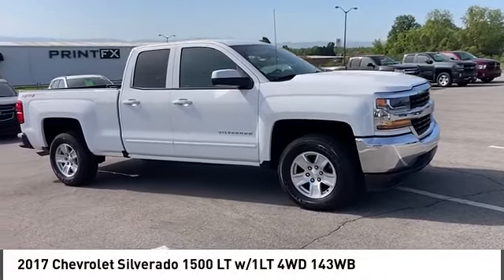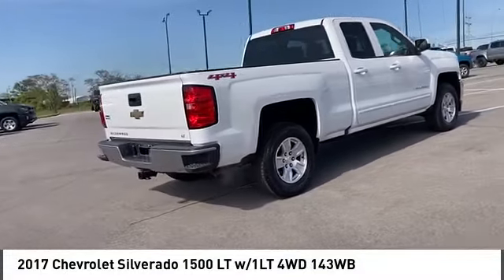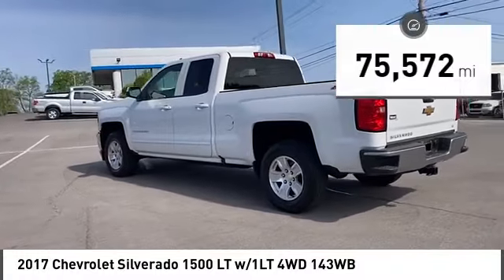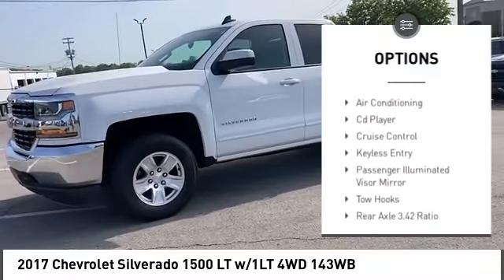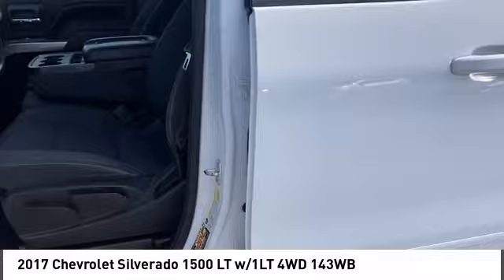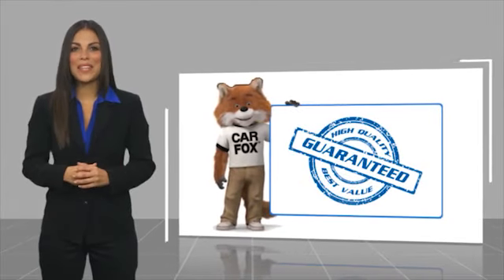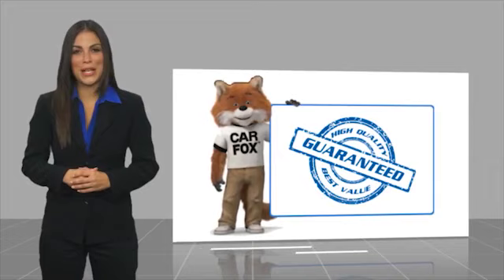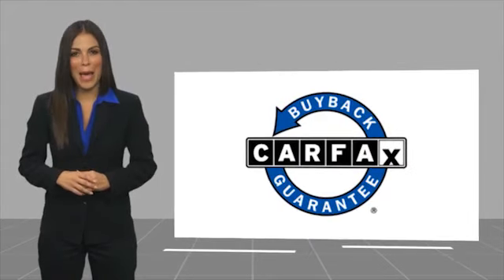2017 Chevrolet Silverado 1500 Alcoa TN P1189